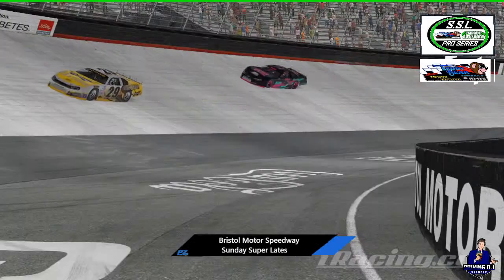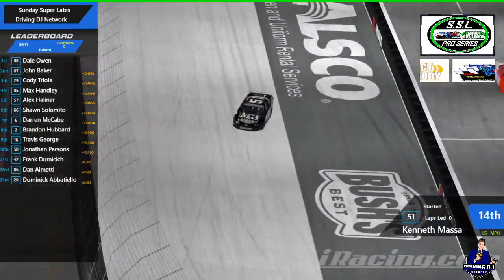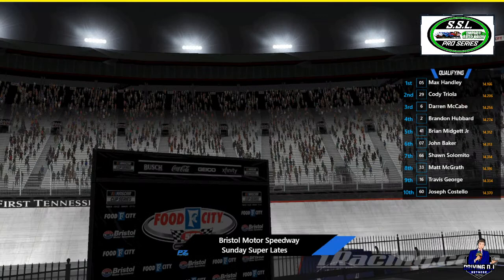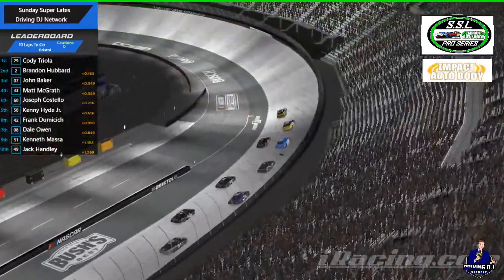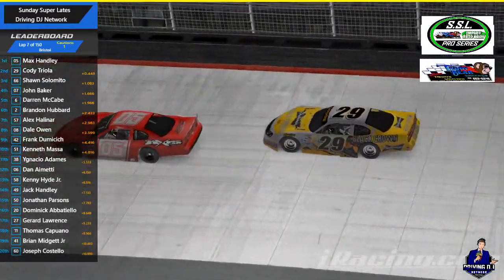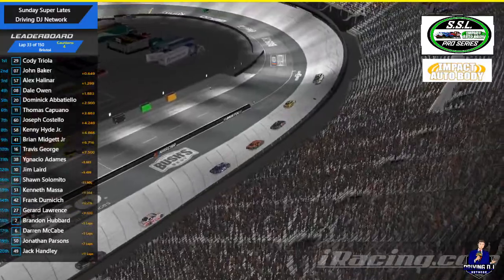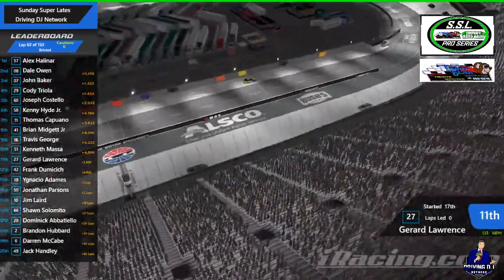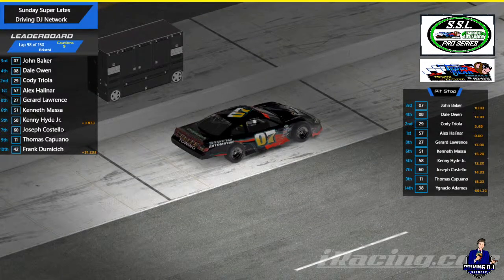Sunday Super Lates @ Bristol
Racing Gear: Fanatec CSL Elite Wheel Base,Fanatec CSL Elite Wheel,Fanatec ClubsSport Pedals V3
Monitor(s): Samsung C49HG9x (Racing),ASUS Ancor Communications Inc VG248
Keyboard: Logitech PRO Keyboard
Mouse: Logitech G403
Mic: Blue Yeti
Processor: Intel(R) Core(TM) i7-8700 CPU
Installed memory (RAM): 16.0 GB
Graphics Card: GeForce GTX 1070

Feel like contributing to the stream besides stars?